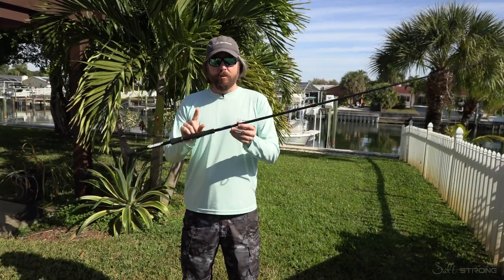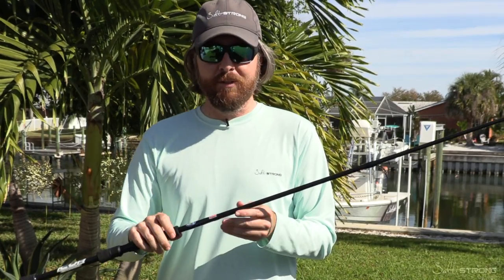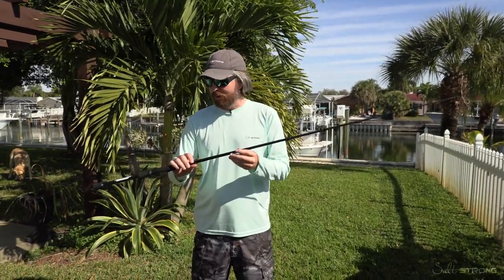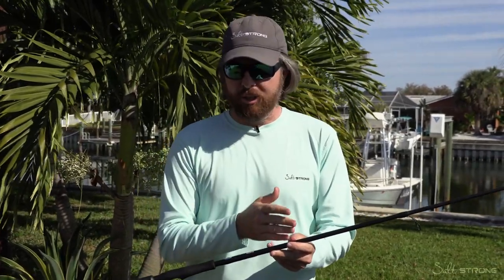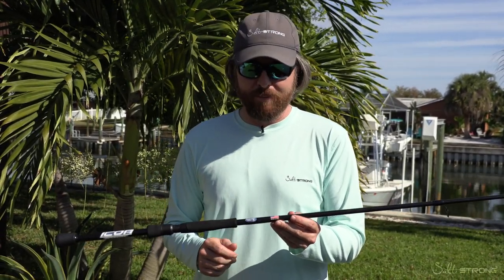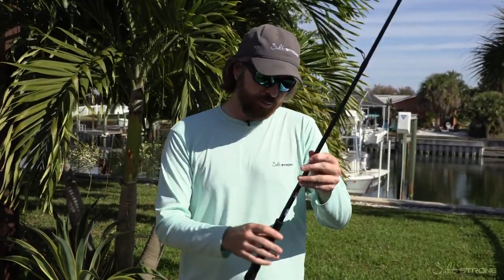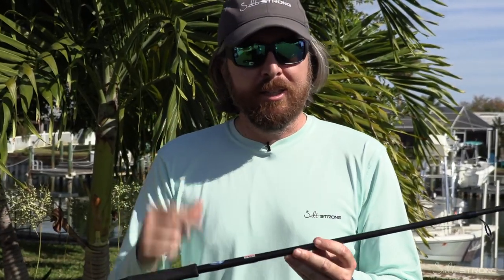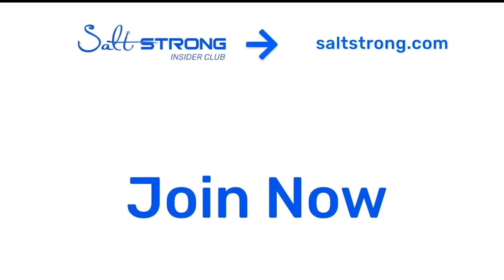Cashion ICON Spinning Rod Review: Pros & Cons for Made in USA Rod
If you're on the market for a new spinning rod and are looking for a fishing rod that is made in the USA, then definitely check out these Cashion ICON spinning rods..

In this new rod review, you'll learn the pros and cons of this rod so you can decide if it's right for you!

Here's a quick snapshot of what you'll see:

Pros
- The Blank (Great blank made out of carbon fiber.)
- Super lightweight and great feel

Cons
- Price Point (A little over $200)
- Split grip (which I personally don't prefer)
- Tough to find

Check out the video for the full review!

Have you used this spinning rod?

Let me know down in the comments of our Fishing Tips blog

Note: Stop paying full price for your tackle and get on the water fishing tips every week.